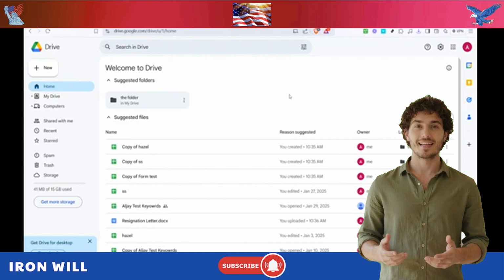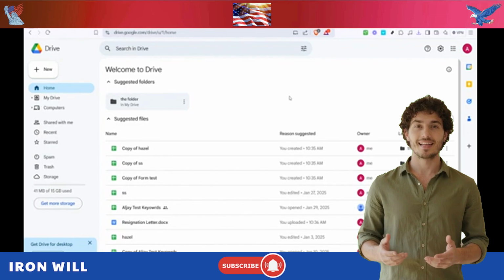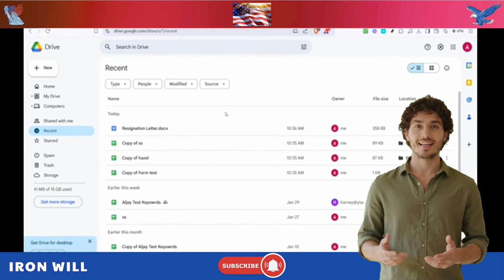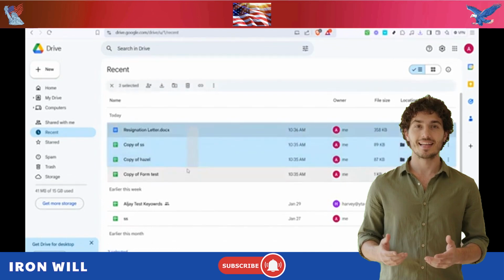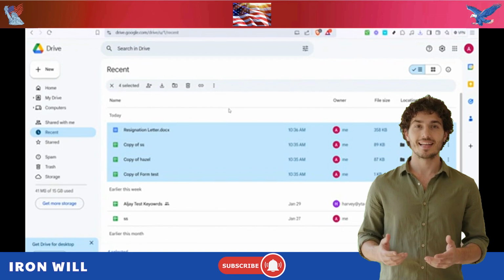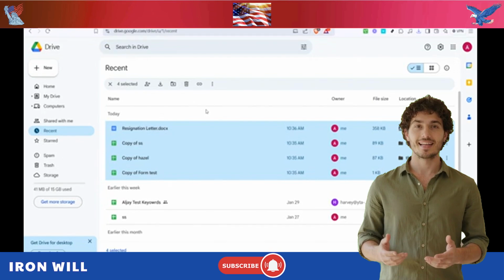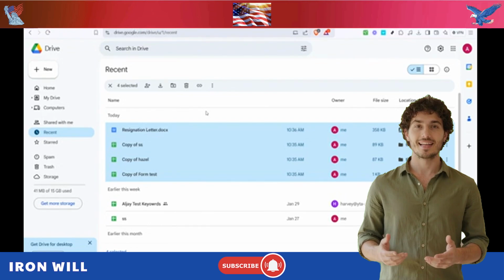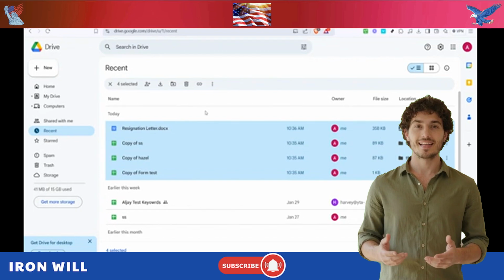Clear Recent in Google Drive (2026)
We show you how to clear Recent in Google Drive. This Google Drive guide explains that you can't disable the view, but you can remove files. We verify if removing files from "Recent" deletes them from Google Drive.